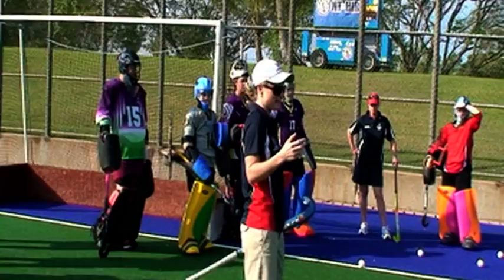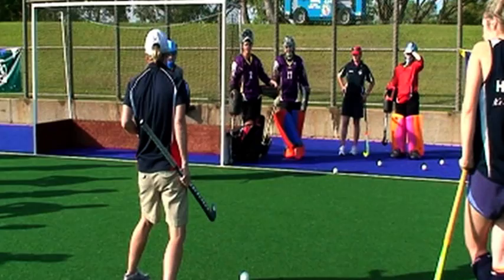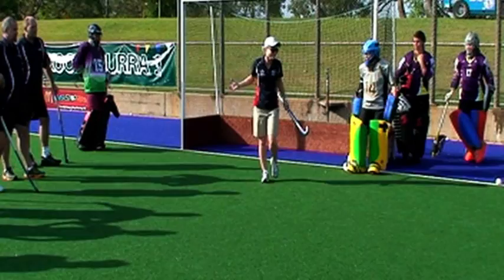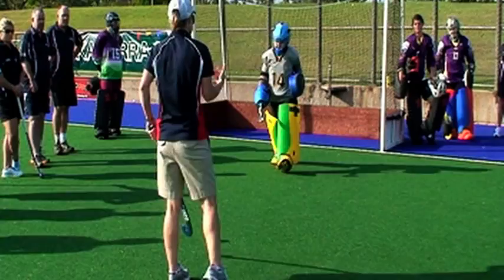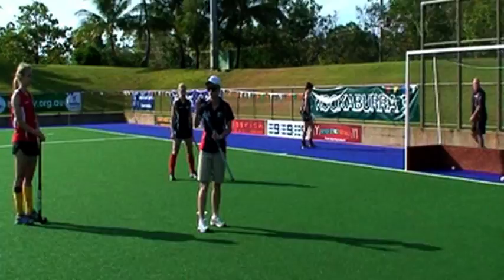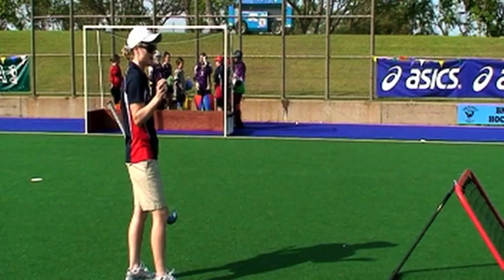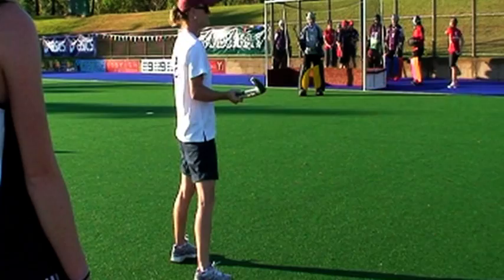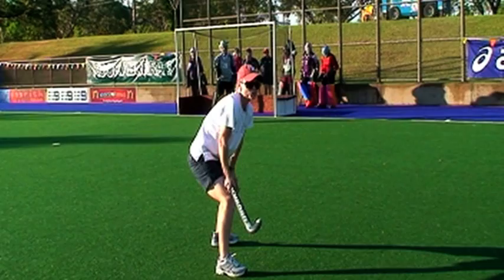Hockey Australia Goal-Shooting Skills 2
2011 Futures Camp Darwin. Goal-Shooting skills coached by Trini Powell.